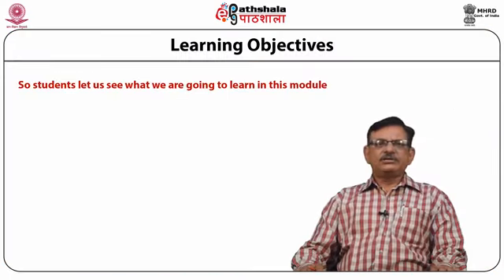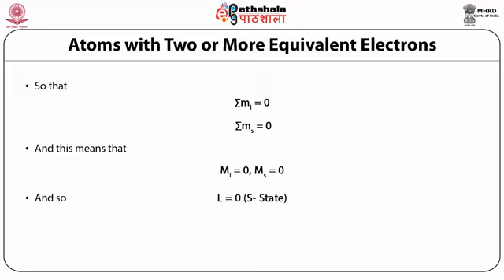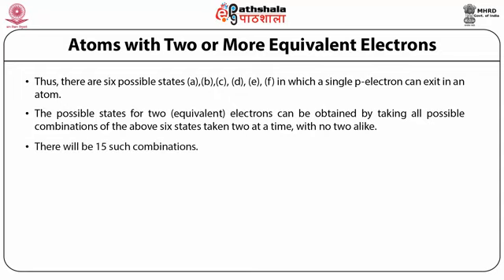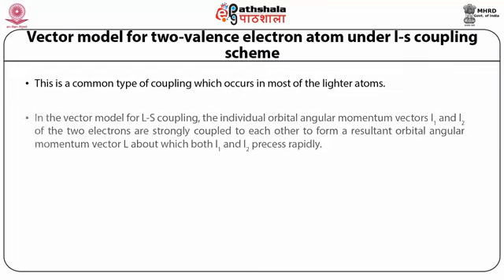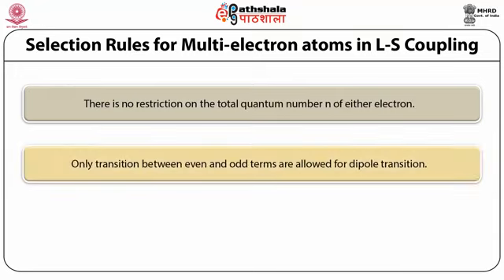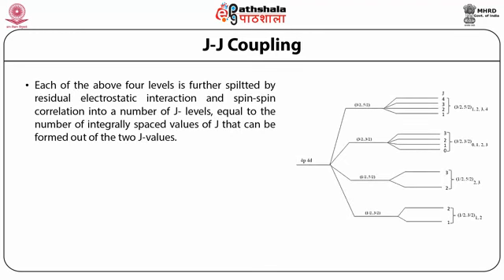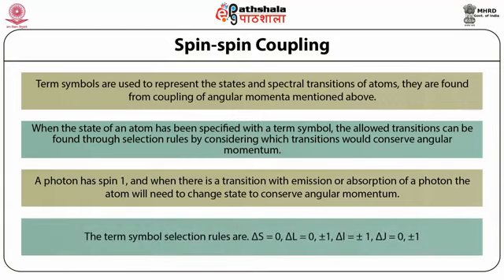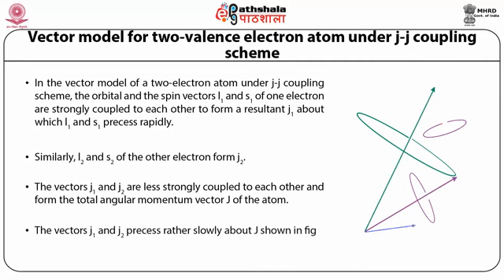Coupling schemes II